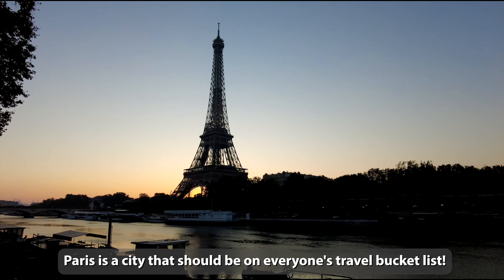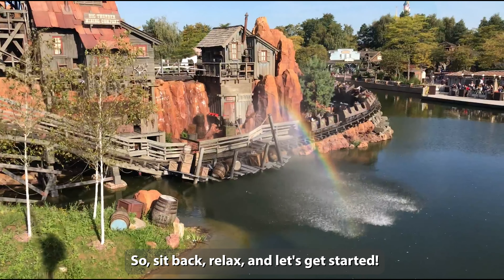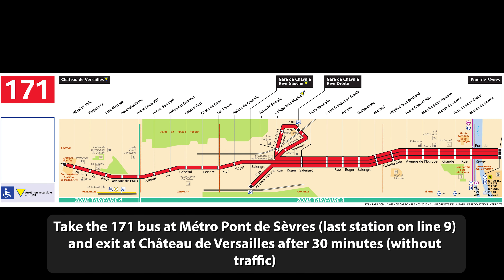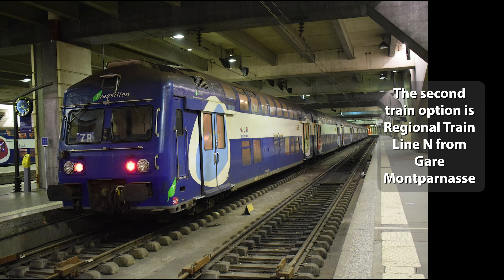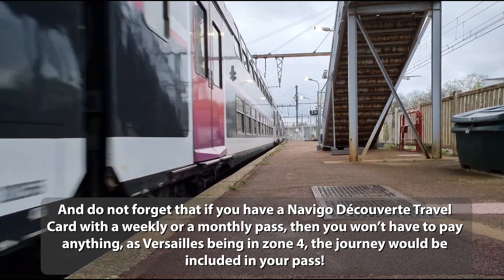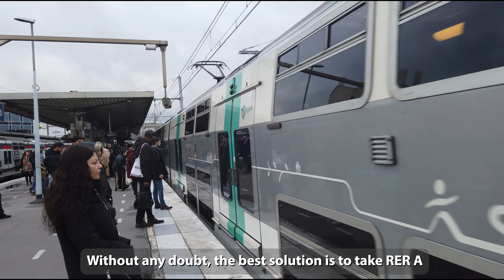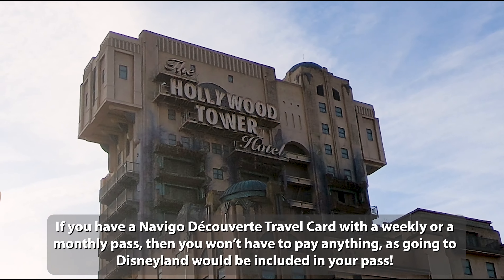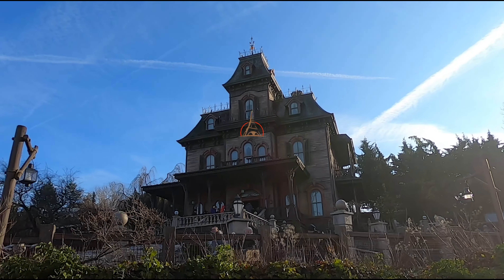How to Get from Paris to Versailles and Disneyland: Paris Transport Explained part 4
How to Get from Paris to Versailles and Disneyland: Transportation Guide
After viewing this video you will now what are the best transport options from Paris to Versailles and Disneyland.